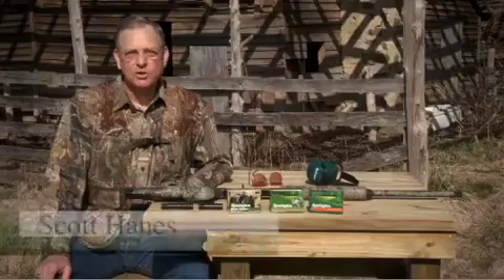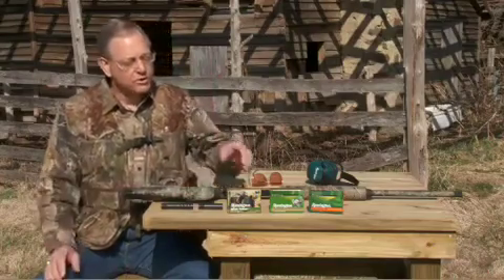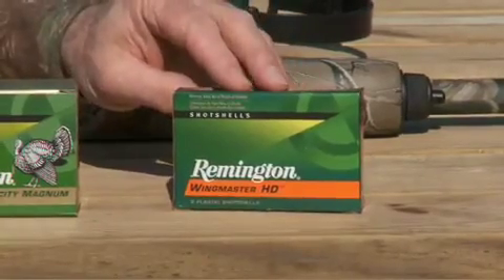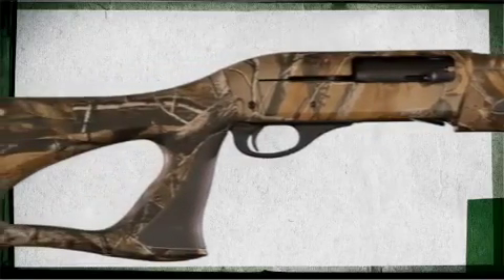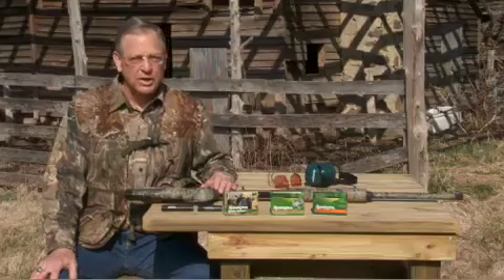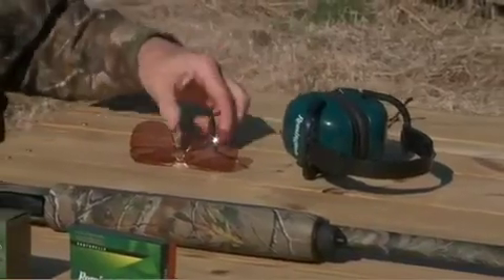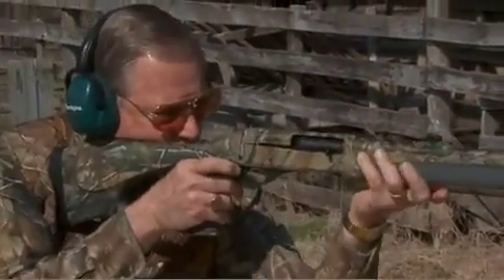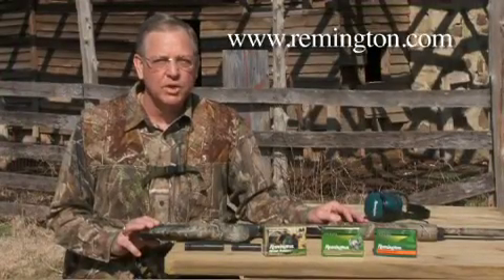Patterning Your Turkey Gun (Dunham's Sports)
Remington product manager Scott Hanes discusses the best ways to pattern your turkey gun, including selecting the appropriate ammo, cleaning the gun barrel, wearing safety gear and beginning at close range.